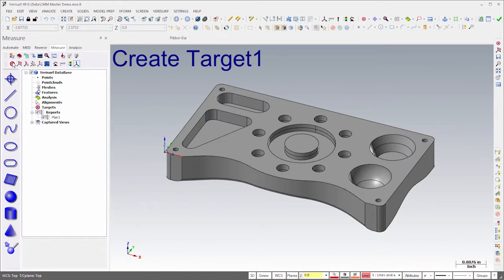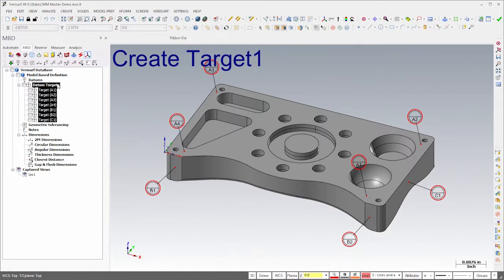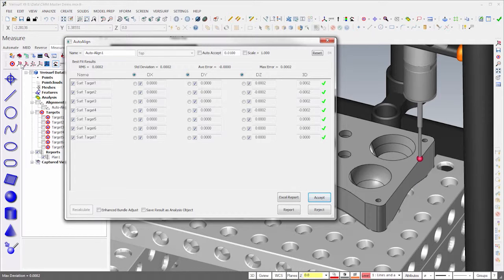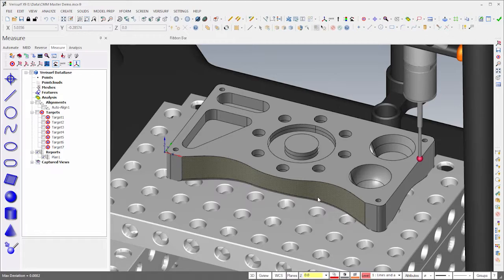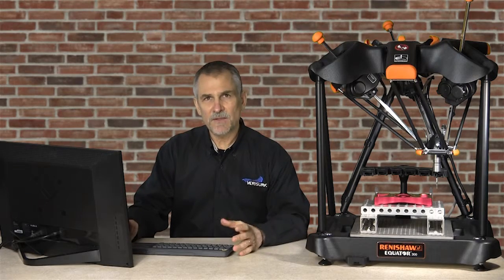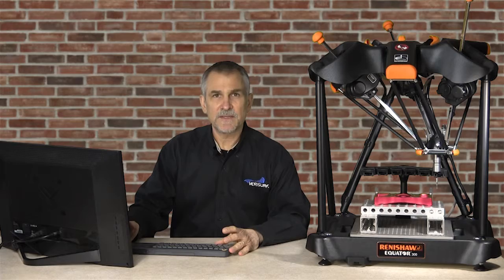Renishaw Equator & CMM Master Part Alignment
Cmm Master video covering the Part to CAD alignment process.